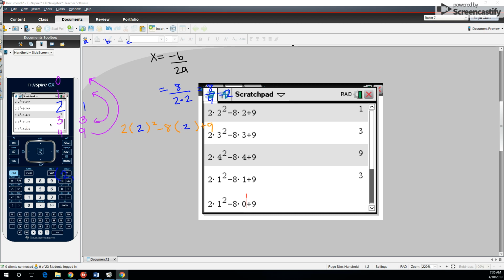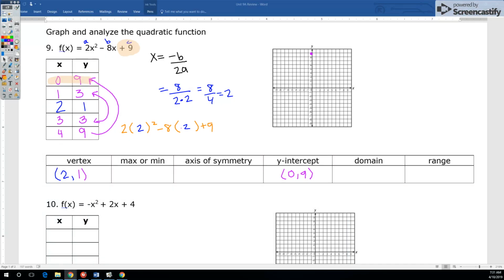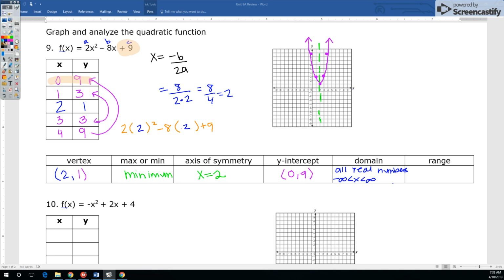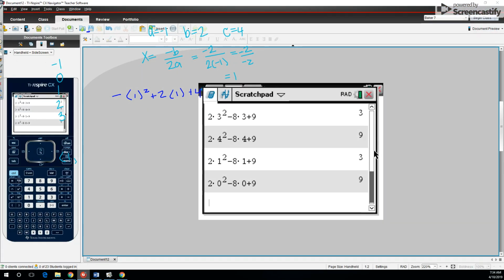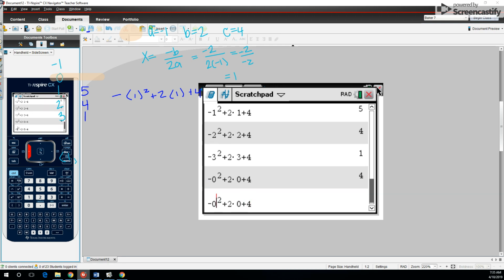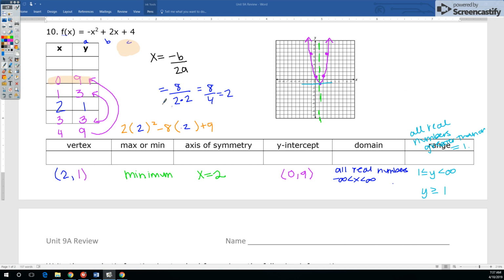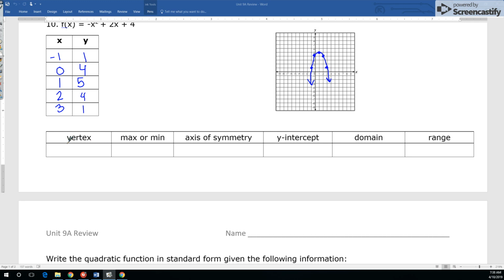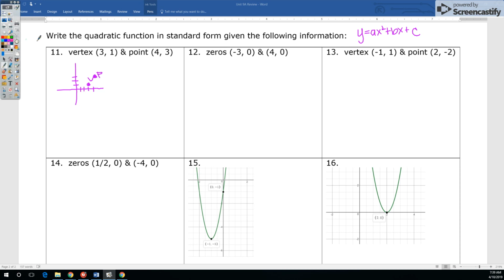Unit 9A video 3